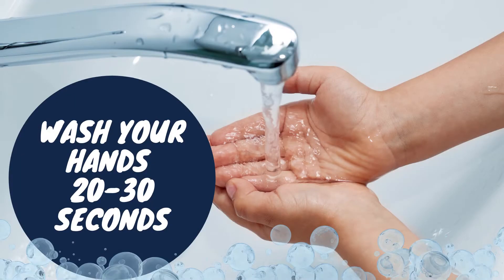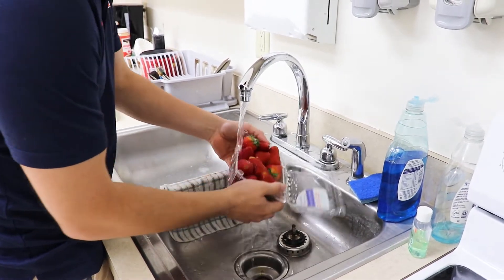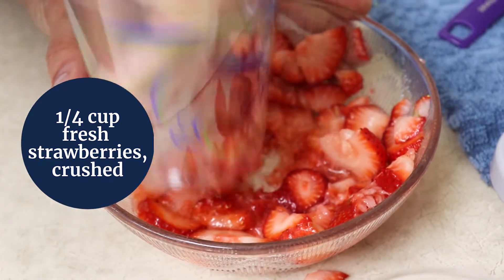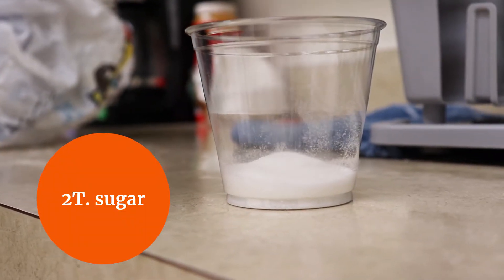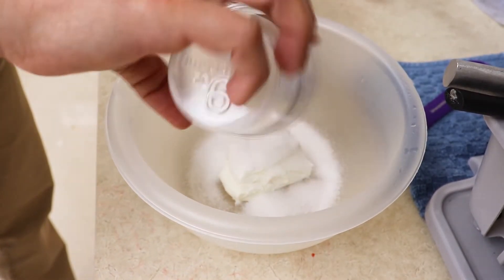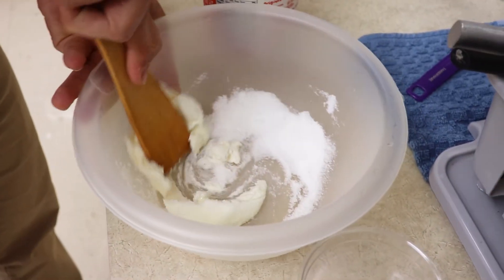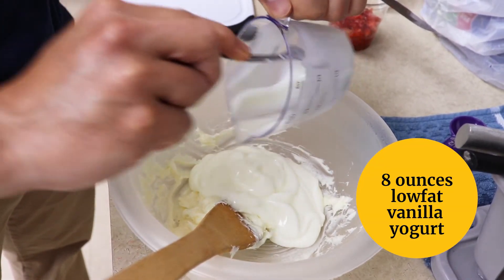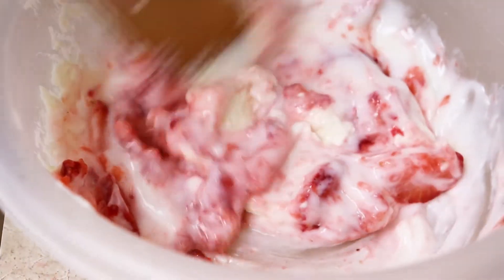Strawberry Dip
Strawberry dip is a refreshing addition to any fruit dish.